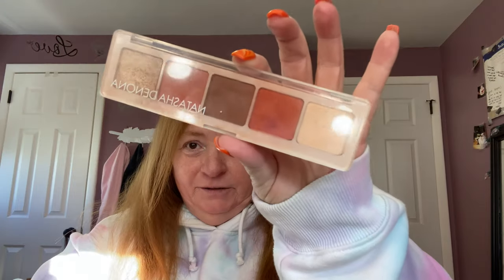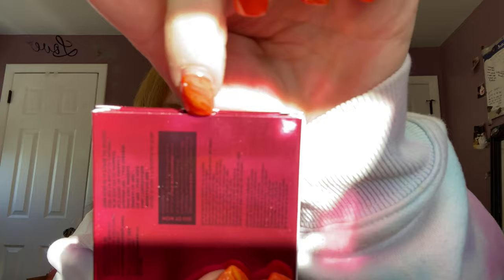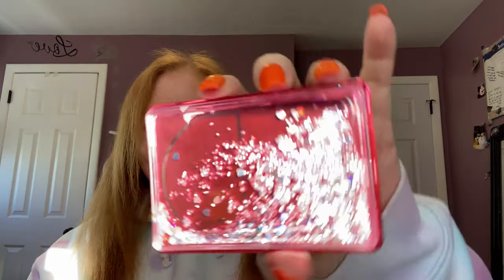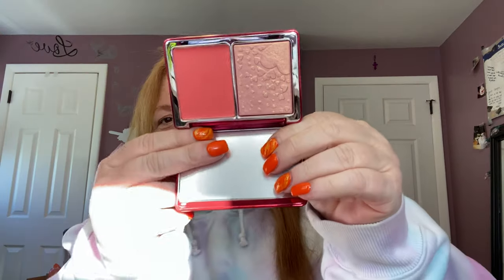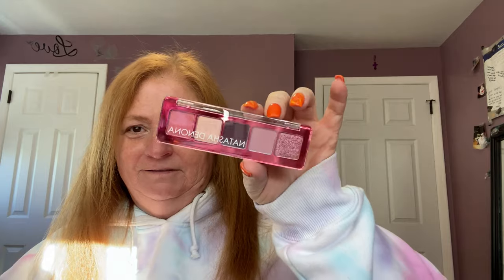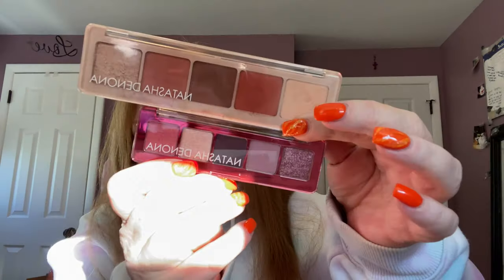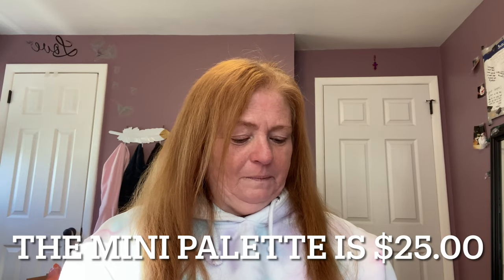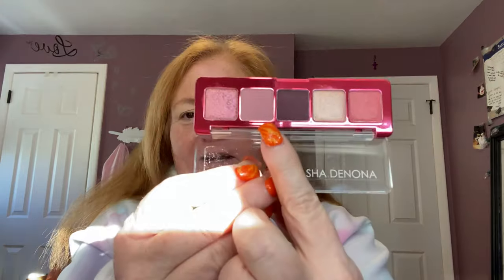Natasha Denona Mini Love Story Full Collection Review and Tutorial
Welcome to redhotandflashy!  I'm excited to show the Natasha Denona Mini Love Story Full Collection.  I swatched everything for you and created a look too.  Hope you enjoy!

Thank you for supporting my channel. I appreciate you more than you’ll ever know. 💕
.Eileen 🔥

Mini Love Story Full Collection: $80.00 (Natasha Denona Website)
Mini Love Eyeshadow Palette - $25.00
Love Cheek Duo Palette - $42.00
I Need A Nude Lipstick - shade Amarosa - $25.00